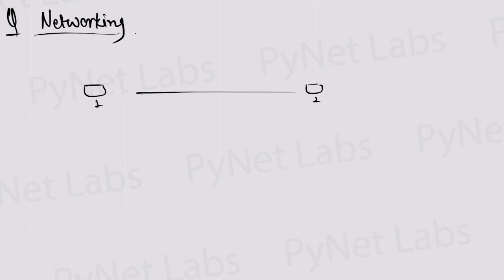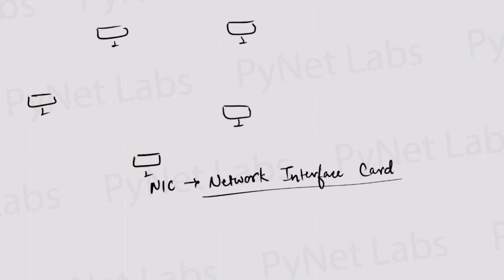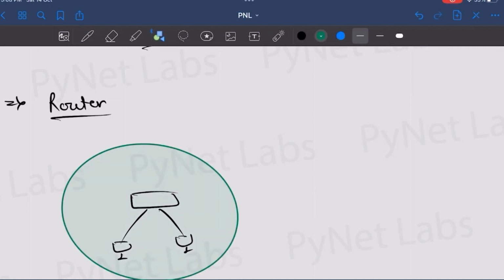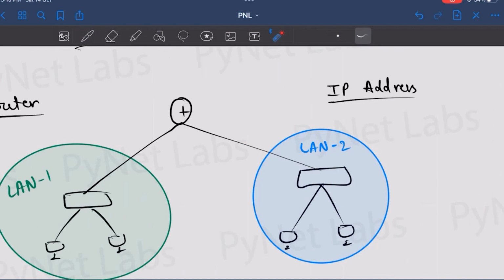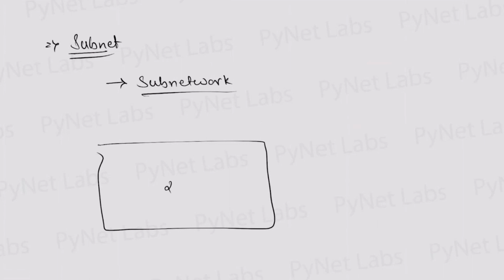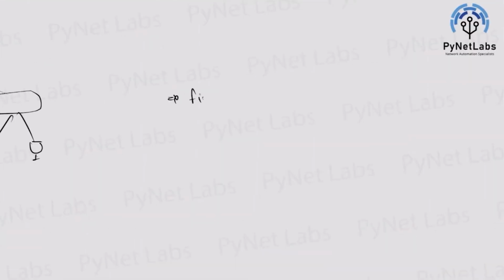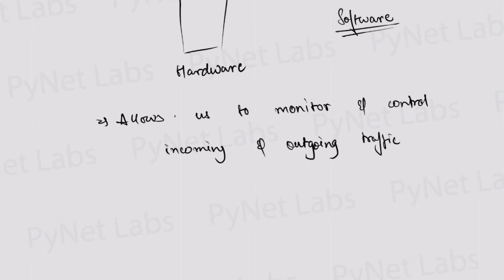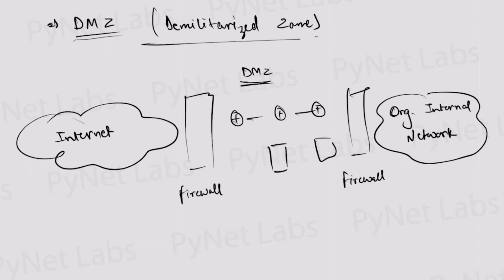Networking Basics Explained | Router, Switch, Gateway, Subnet & Firewall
Networking basics | What is a switch, router, gateway, subnet, gateway, firewall & DMZ
To understand complex networking concepts in a better way, it is definitely important to learn the "Basics of Networking" for all the fresher who are going to start their career and someone who wants to brush up on their basics.
And if you belong to this category, then this video is a must-watch for you!

This video will provide you with an understanding of the basics of Networking concepts and terminology.

Video Highlights;

00:00 - Intro
00:56 - What is Networking?
02:45 - What is a Switch?
05:38 - What is a Router?
07:57 - What is Gateway?
10:32 - What is a Subnet?
12:49 - What is Firewalls
14:53 - What is DMZ (Demilitarized Zone)?

 🆘 Helpline Connect:-